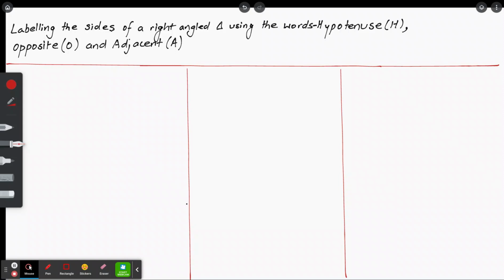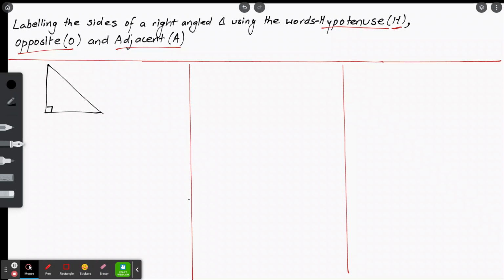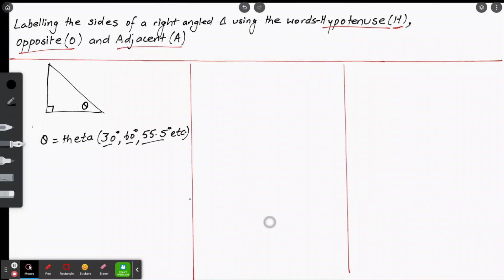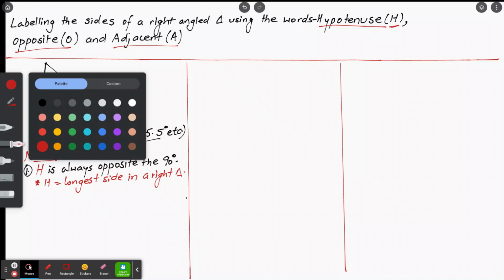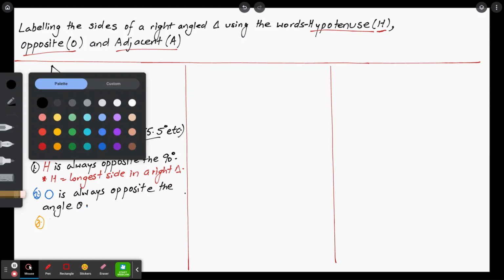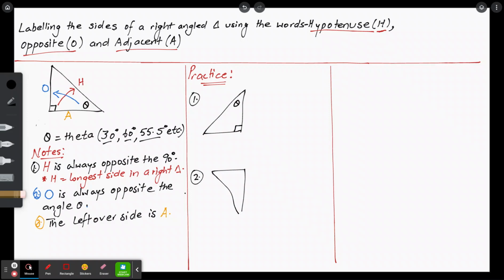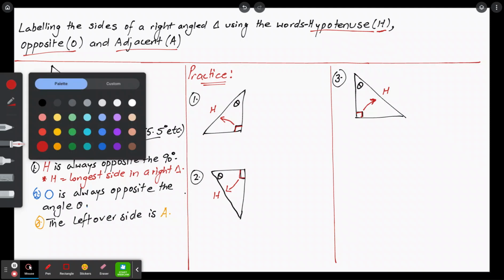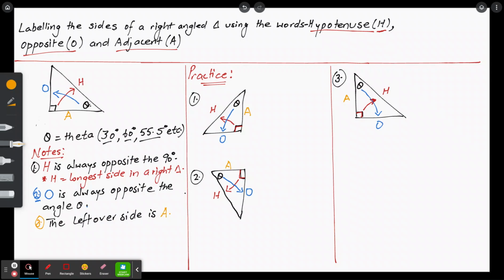Labelling a right triangle using Hypotenuse, Opposite & Adjacent.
Hi everybody!
This is my video on labelling a right triangle using Hypotenuse, Opposite & Adjacent. It is the most important topic when it comes to trigonometry. I  hope it helps you.
Please share and like. Thank you for your support :)

Never Fail Maths Again!!